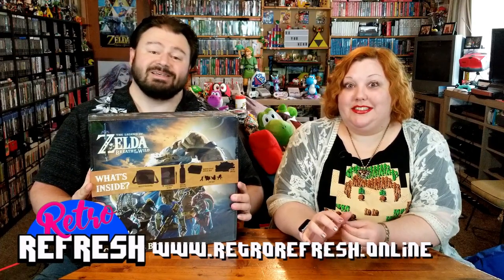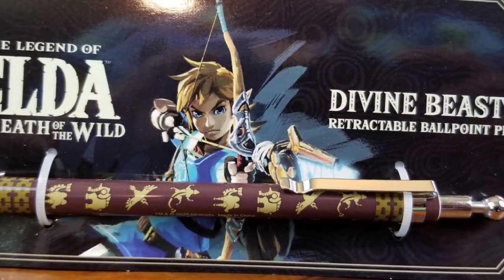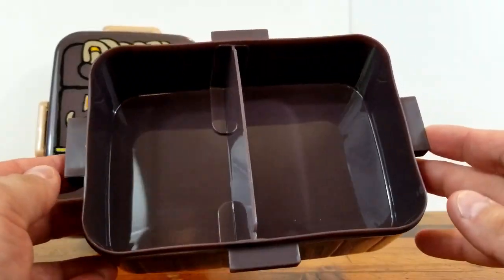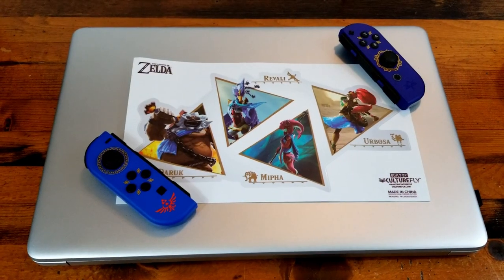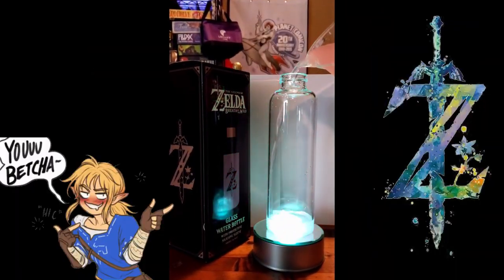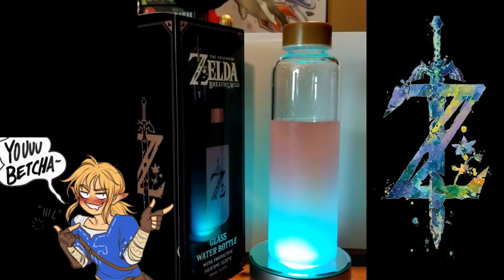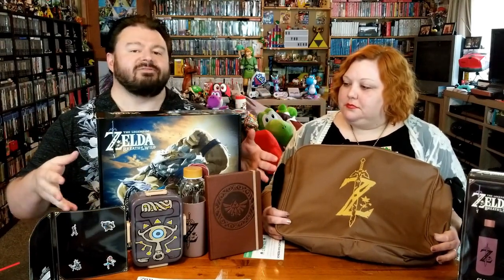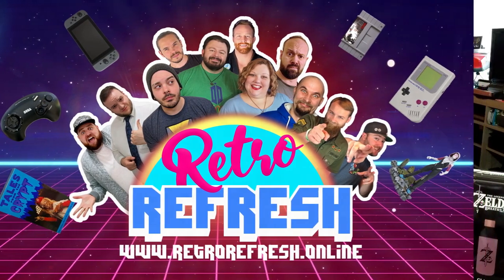Zelda 1000 -- BotW Unboxing -- 83 - 94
We're avid Legend of Zelda collectors but just how much merch, official and non, do we have alongside all the collected licensed pieces featuring Link, Zelda, Ganon, and all the rest of Hyrule?  Could we possibly have 1,000 pieces, whether it's video games modern and retro, guide books, toys and action figures; art prints, statues, 3D printed items, T-shirts and more clothing pieces; COULD we have 1,000 things tied to the Nintendo classic franchise?

Join us in this ongoing series of videos and shorts as we take a deep dive into our Legend of Zelda collection to see just how close we can get to 1,000 pieces in the collection!

End Credit Art by:
Pit  @GlitchyNPC